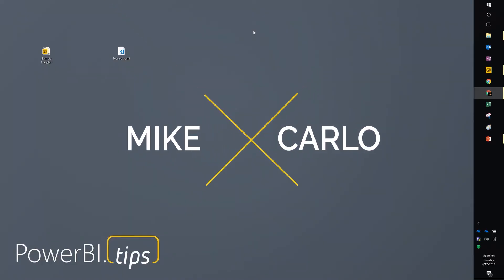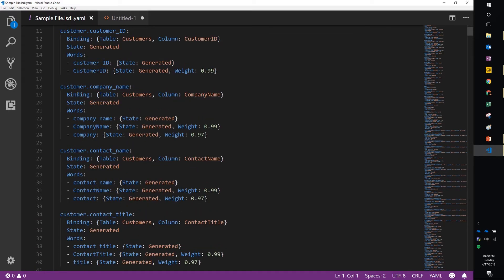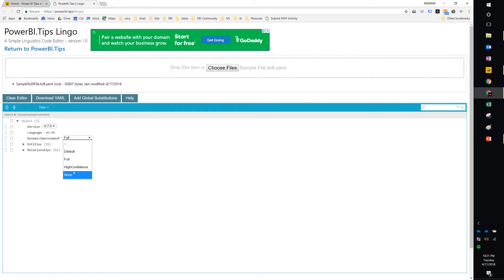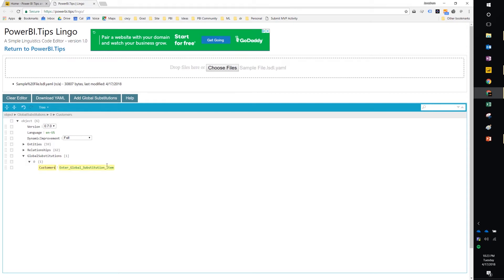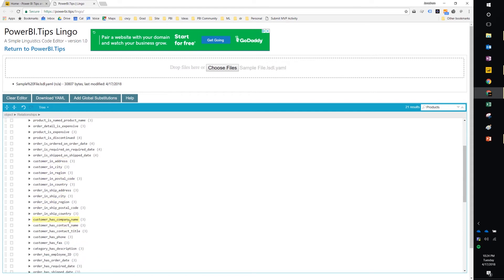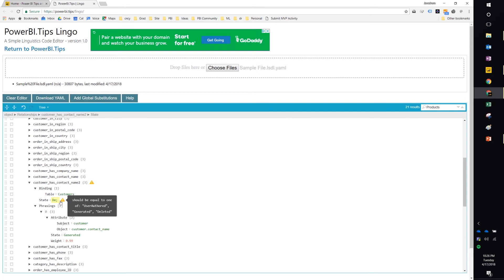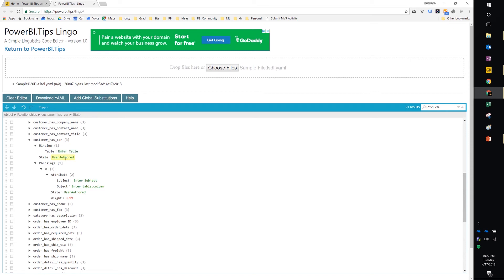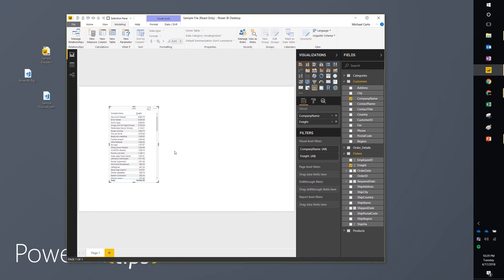PowerBI.Tips - Tools - Introducing Lingo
In April of 2018 Power BI desktop introduced the ability to download and edit Linguistics models. PowerBI.Tips is proud to announce a new tool called Lingo, which helps with the editing and code additions to those Linguistics files.  Check out this video to see how to use the Lingo tool for free!!